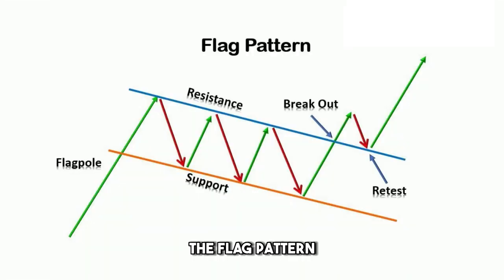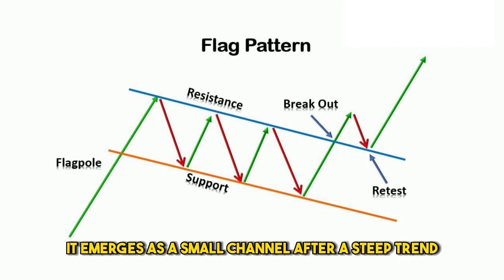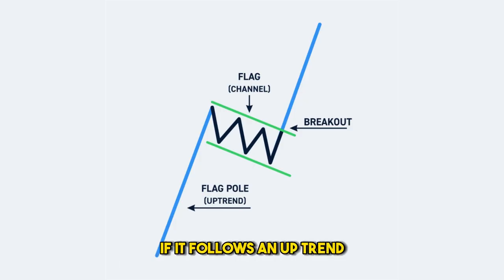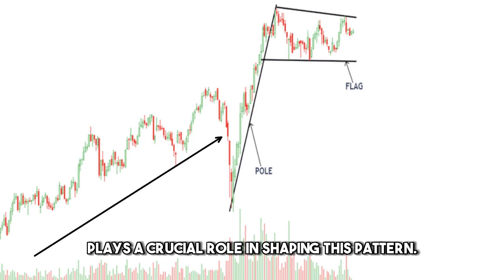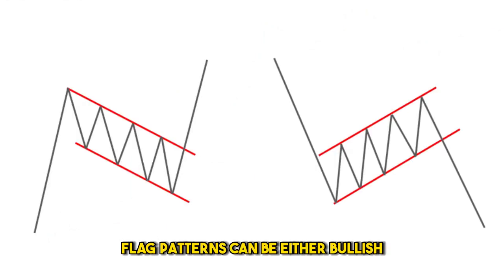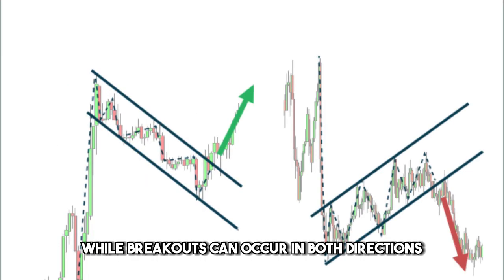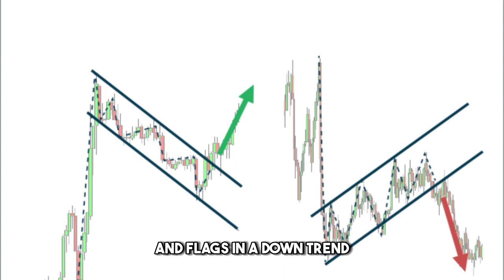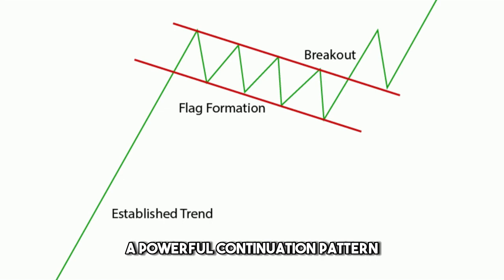Unleash Profits in Forex: Mastering the Flag Pattern Trading Strategy!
Flag Pattern Trading Strategy!

Dive into the exhilarating world of Forex trading as we break down one of the most effective and reliable trading strategies: The Flag Pattern. If you've been looking for a concise, comprehensive guide that hands you the keys to the Flag Pattern trading kingdom, then this video is your golden ticket.

Recognized as one of the most dependable chart patterns by Forex professionals globally, the Flag Pattern, when identified accurately, can open up a floodgate of lucrative trading opportunities. This video is your roadmap to navigate through this strategy with the expertise of a seasoned trader.

We will meticulously guide you through the process of recognizing a Flag Pattern on Forex charts, simplifying complex concepts into easily digestible insights. We will take you by the hand, illuminating the path to successful trades by implementing this powerful pattern.

Crucially, we will unlock the secrets of expertly executing trades within the Flag Pattern, including deciphering breakout signs, timing your trade entries perfectly, and strategically setting your stop loss and take profit levels.

Moreover, we will introduce our innovative, cutting-edge trading tools specifically designed to streamline your trading process. With these tools in your arsenal, you can navigate the Forex market with unprecedented confidence and precision.

Join us on this trading journey as we demystify the Flag Pattern trading strategy. Don't miss this opportunity to transform your trading trajectory. Remember, equipped with the right knowledge and tools, the turbulent waves of the Forex market can turn into a surfer's paradise!

Risk Warning: Trading Forex involves significant risk and may not be suitable for all investors. Past performance does not guarantee future results.

Timestamps:
Flag Pattern Trading Strategy ~ 0:00
Conclusion ~ 2:00